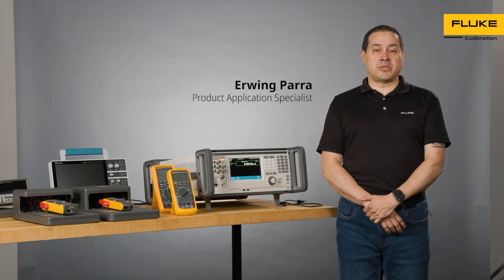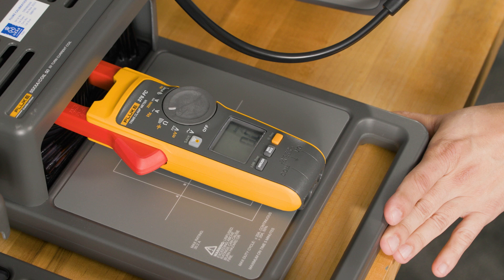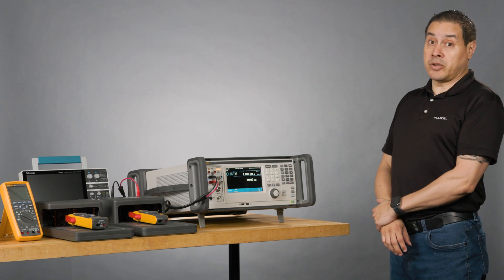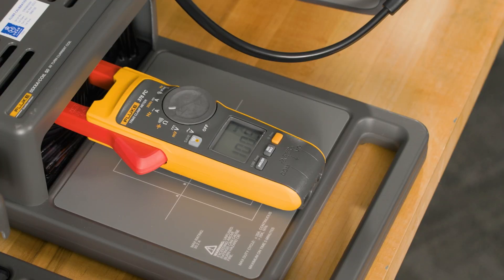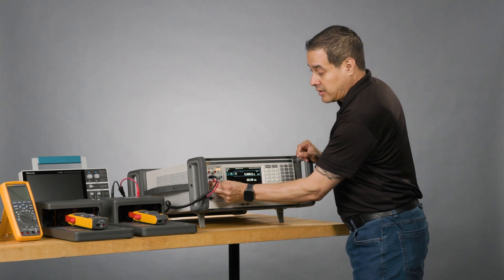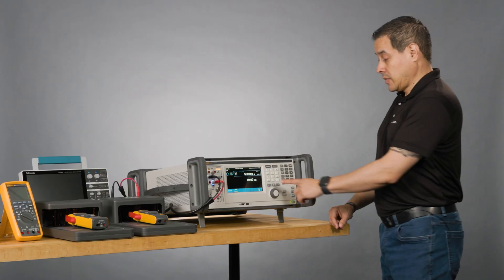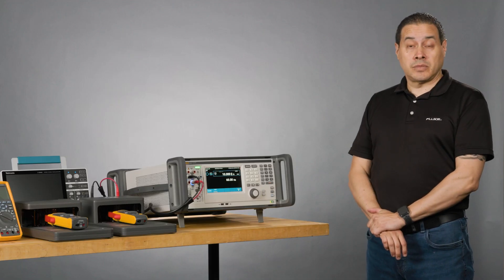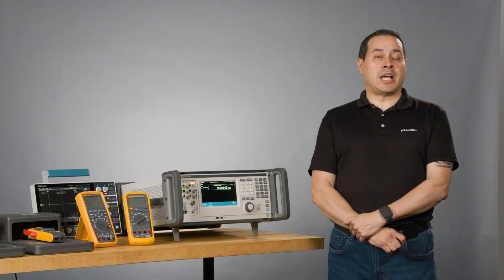How to Calibrate a Clamp Meter Using the Fluke 5560A | Step-by-Step Guide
This step-by-step tutorial demonstrates how to calibrate a clamp meter using the Fluke 5560A Multi-Product Calibrator. The process also applies to the 5550A and 5540A models. Erwing Parra walks through AC current calibration using a 50-turn coil, showing how each output value is multiplied by 50 and how to verify reading accuracy at multiple test points.

The procedure includes calibration at 1 amp, 2 amps, 5 amps, and 10 amps at 60 Hz, with expected readings such as 50 A, 101 A, 252 A, and 505 A. The transcript also explains when to switch to the high-current post on the calibrator and how to ensure measurements remain within specification.
For users who need to calibrate DC voltage, the same workflow used for digital multimeters applies, using the lower posts on the calibrator.